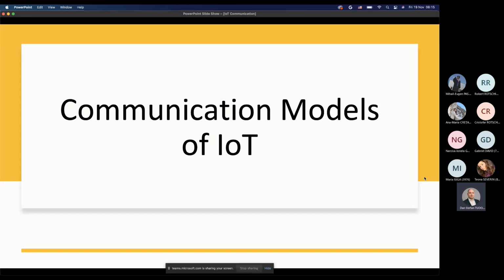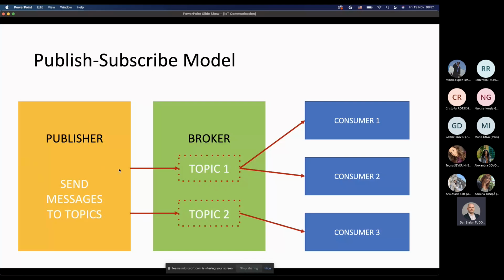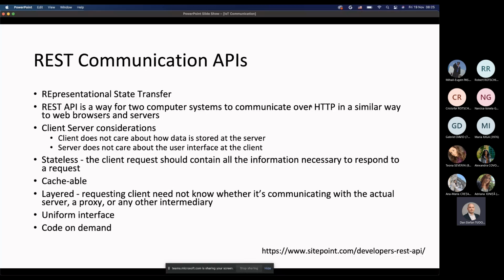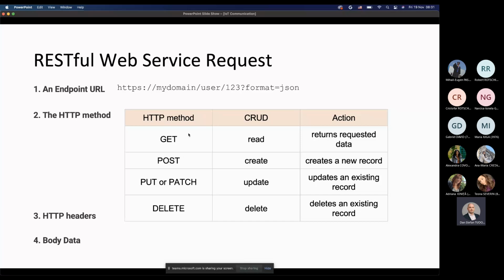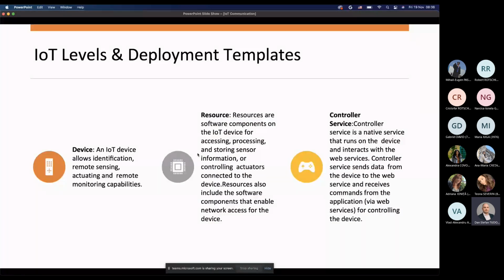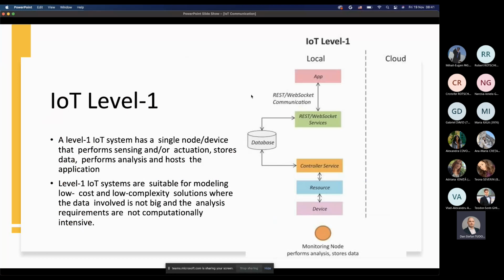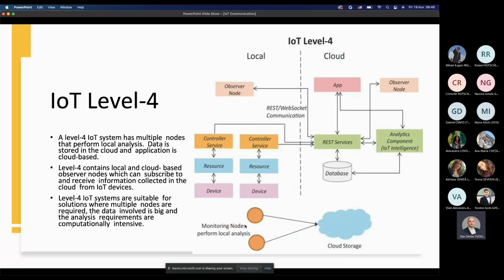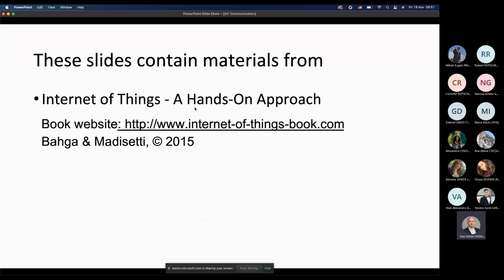IoT - Lecture 4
IoT communication APIs, REST, IoT levels